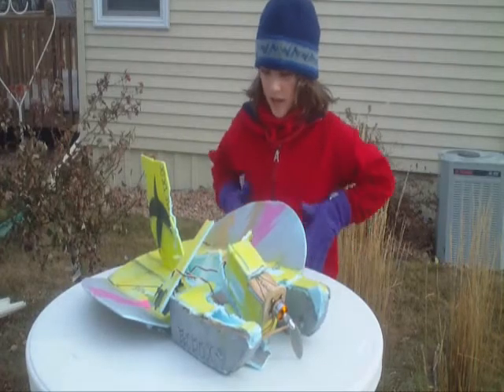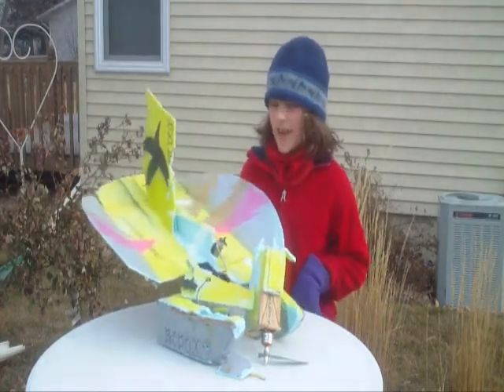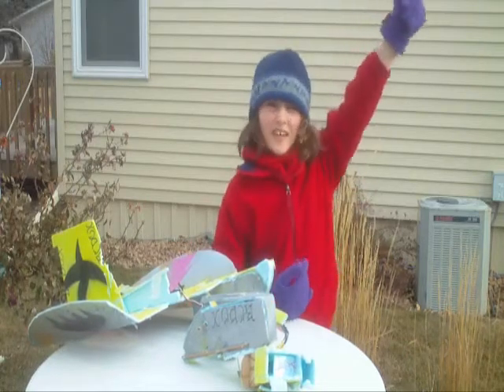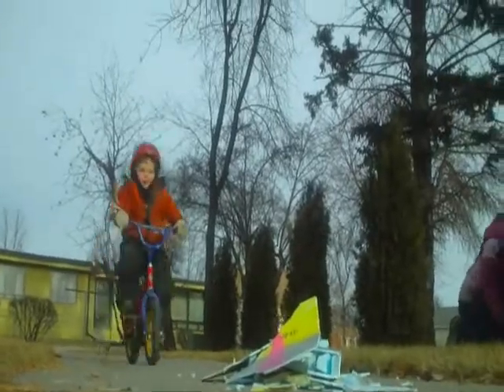RCDOX 2011 SNOW BALL HEAD The end of an RC plane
The end of snow ball head and some thoughts about time.